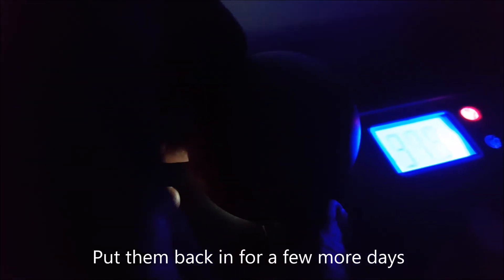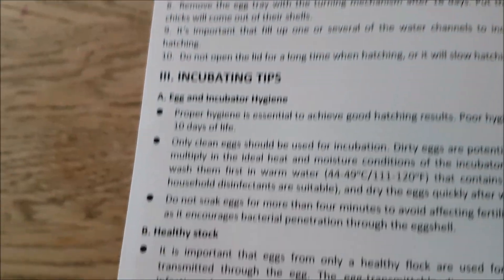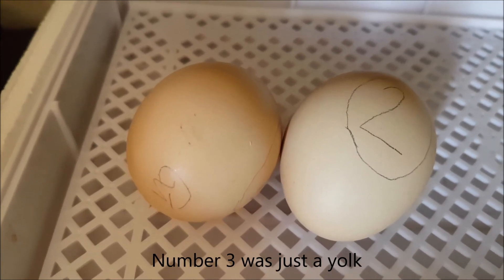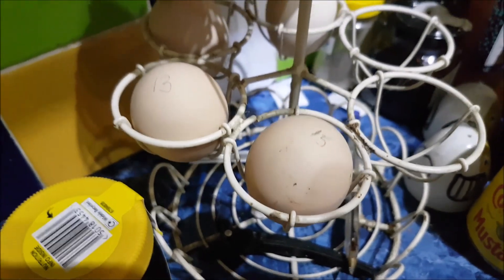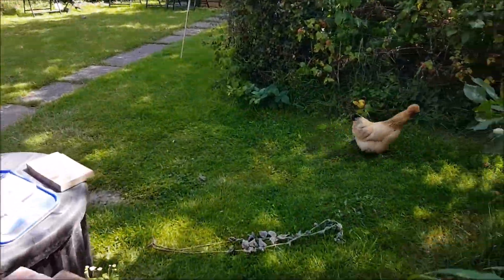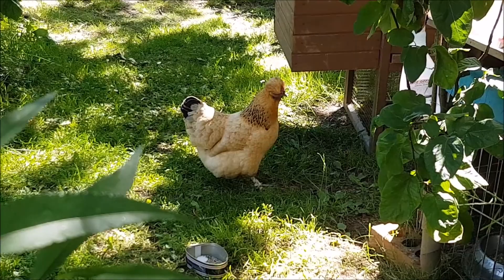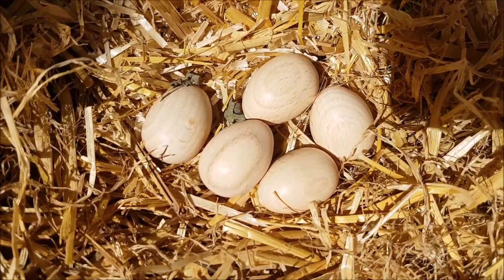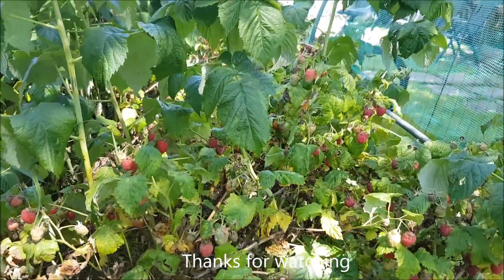Rescue Hens 75| Hatch FAIL 😔 Eggs day 22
🐣 Incubation Day 22 - nothing happening 😔 Chicken eggs should hatch around Day 21.
Possible reasons below. Egg 1 alive Day 18, no movement now 😔
Reasons: Eggs arrived late, TBird abandoned them, put in dehydrator until incubator came, it stopped working, back in the dehydrator until the 2nd incubator came.